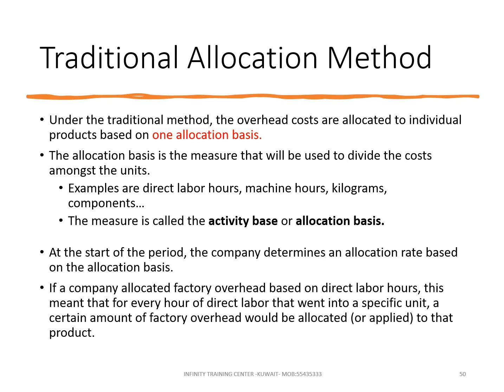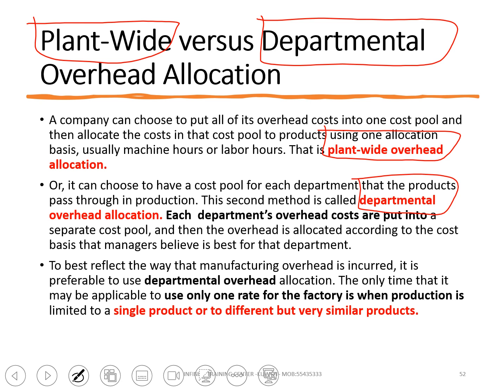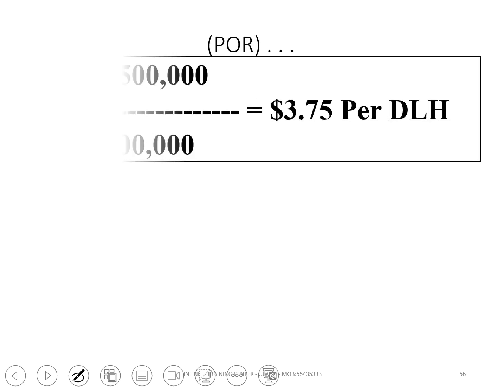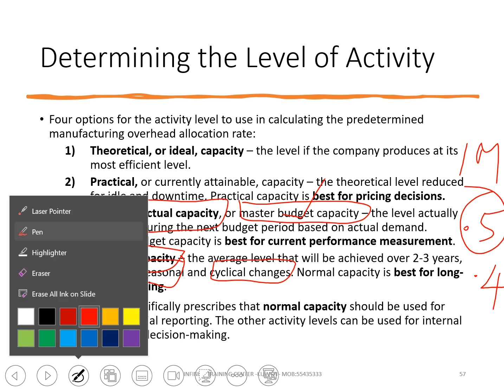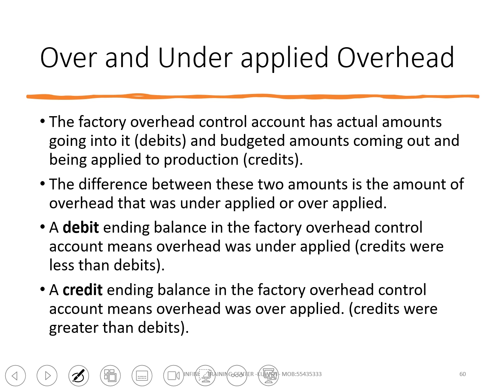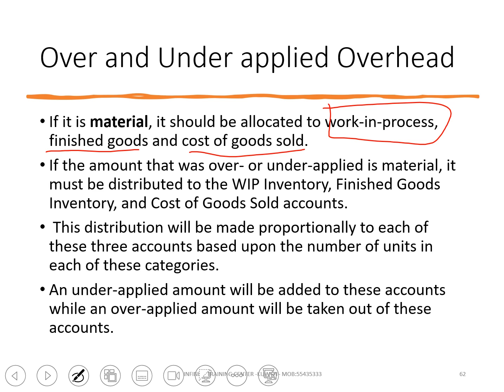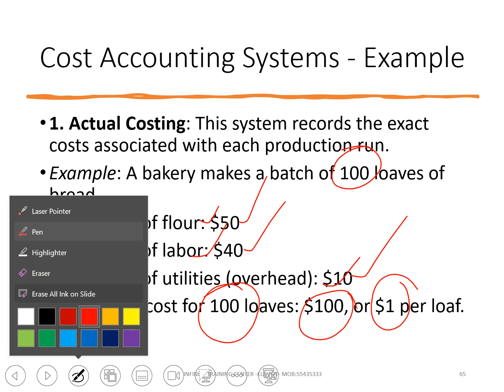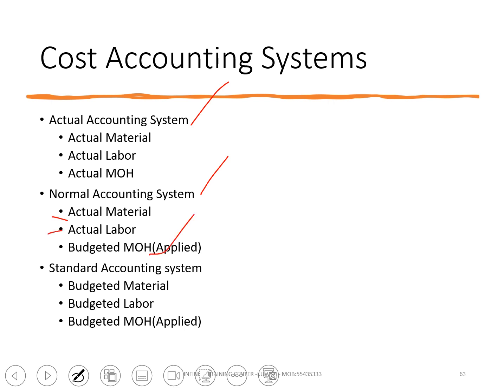5.CMA-Part1-Section D- Overhead Alllocation 3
CMA Part 1 - Section D: Overhead Allocation
In this video, we cover the critical topic of overhead allocation, focusing on distinguishing between fixed and variable overhead expenses, determining appropriate time frames for classification, and understanding methods for determining overhead rates. This is an essential area for CMA Part 1 candidates to master for effective cost management and strategic planning.

Key Learning Points:
Distinguishing Fixed and Variable Overhead Expenses:

Understanding the difference between fixed and variable overhead.
Identifying examples of each type of overhead expense.
Time Frame for Classification:

Determining the appropriate time frame for classifying overhead expenses.
Methods of Determining Overhead Rates:

Corporate-wide rates.
Departmental rates.
Individual cost driver rates.
Benefits and limitations of each method.
Components and Allocation of Variable Overhead:

Identifying components of variable overhead.
Determining the appropriate allocation base.
Calculating per-unit variable overhead expense.
Components and Allocation of Fixed Overhead:

Identifying components of fixed overhead.
Calculating the fixed overhead application rate.
Addressing over- and under-applied fixed overhead.

Fixed Overhead: Expenses that remain constant regardless of production levels, such as rent, salaries of permanent staff, and depreciation.
Variable Overhead: Expenses that vary directly with production levels, such as utilities, indirect materials, and some labor costs.

Appropriate Time Frame: Classifying overhead expenses accurately within the accounting period to ensure proper budgeting and financial analysis.

Corporate-wide Rates:
Description: A single overhead rate applied across the entire organization.
Benefits: Simplicity and ease of application.
Limitations: May not accurately reflect departmental or activity-specific overhead.

Departmental Rates:
Description: Overhead rates calculated for each department based on their specific costs.
Benefits: More accurate allocation reflecting departmental usage.
Limitations: More complex and time-consuming to calculate.

Description: Overhead rates based on specific cost drivers related to activities.
Benefits: Highly accurate and relevant to the activity.
Limitations: Requires detailed analysis and identification of appropriate cost drivers.

Components: Utilities, indirect materials, and some indirect labor costs.
Allocation Base: Machine hours, labor hours, or units produced.
Calculation: Total variable overhead costs divided by the chosen allocation base to determine per-unit variable overhead expense.

Components: Rent, salaries of permanent staff, depreciation, and insurance.
Allocation Base: Typically, machine hours, labor hours, or production capacity.
Calculation: Total fixed overhead costs divided by the chosen allocation base to determine the fixed overhead application rate.

Over- and Under-Applied Fixed Overhead:

Over-Applied Overhead: When allocated overhead exceeds actual overhead costs.

Under-Applied Overhead: When allocated overhead is less than actual overhead costs.

Accounting for Differences: Adjustments in cost of goods sold, work-in-process, and finished goods accounts to reflect the correct overhead costs.

By mastering these concepts, CMA Part 1 candidates will be well-equipped to handle overhead allocation, ensuring accurate cost management and financial reporting. This knowledge is vital for making informed decisions and maintaining financial health in an organization.